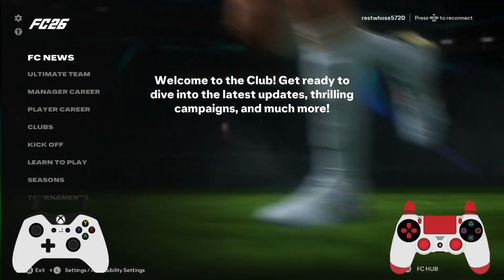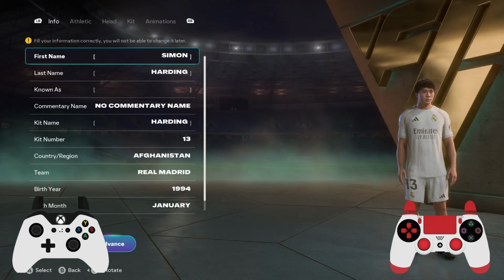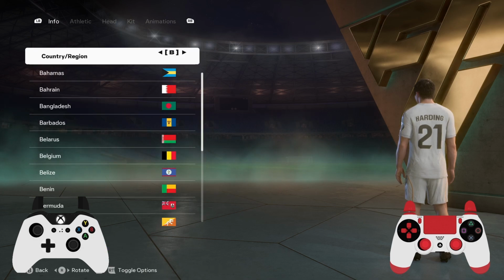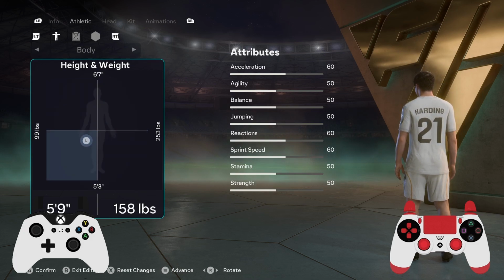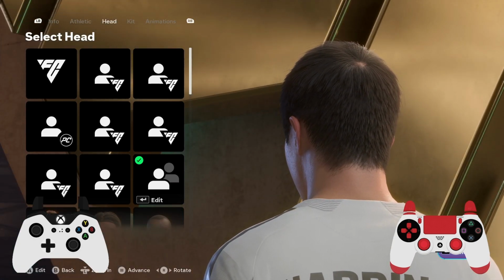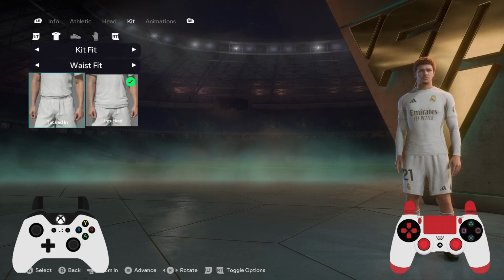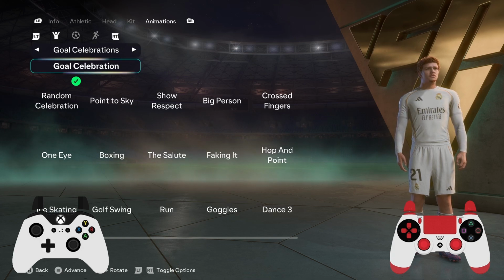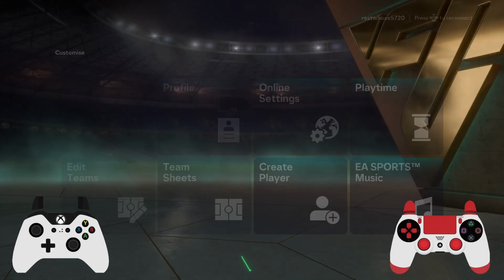How to Create a Player in FC 26 (Step By Step)